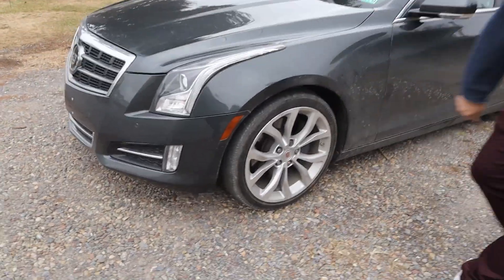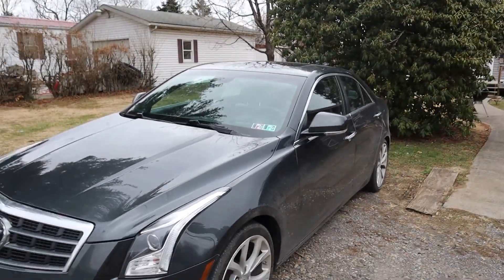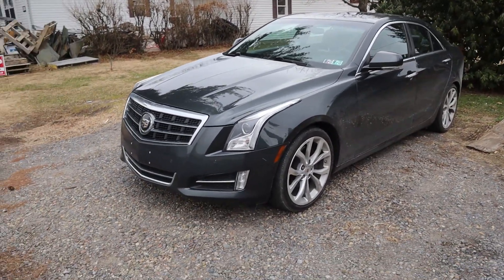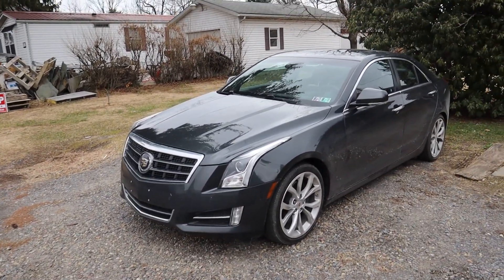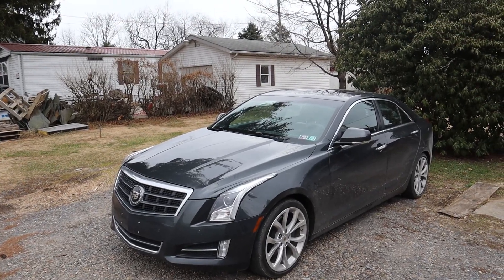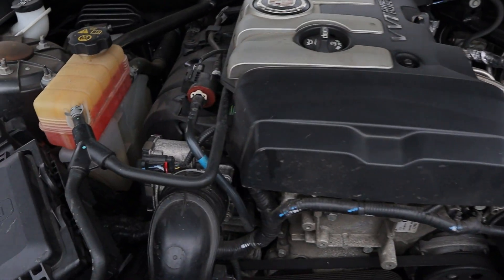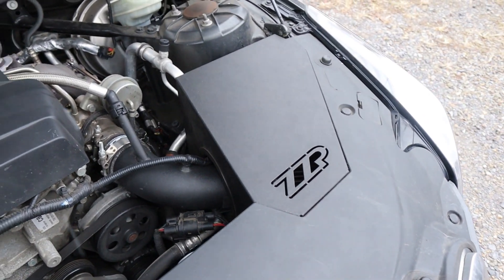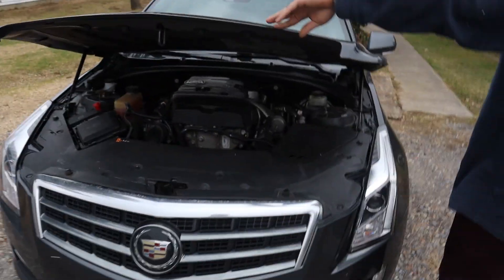CAN IT DO A BURNOUT!!!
this is a short series I'm doing because who doesn't love a good burnout so we are going to set off to do some burn outs in some awesome bad ass rides and also some very random and some what surprising vehicles